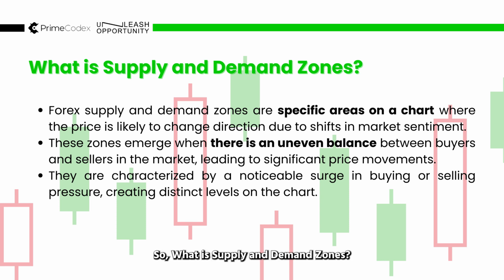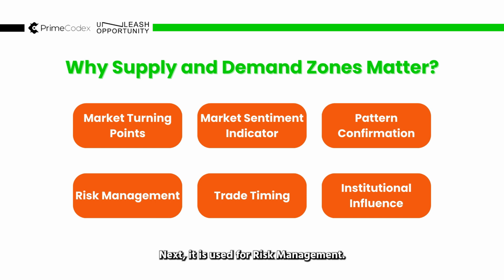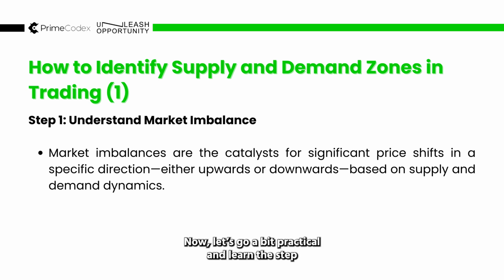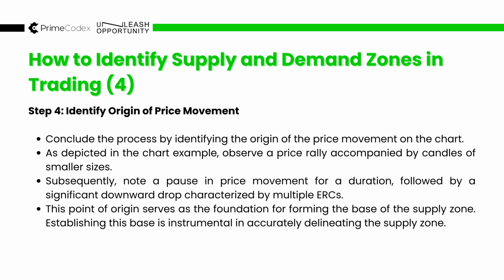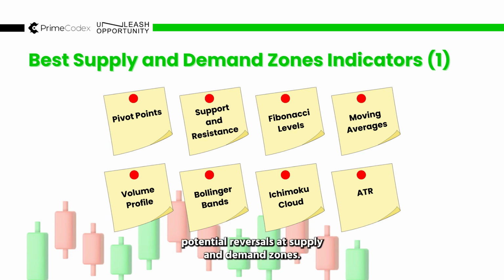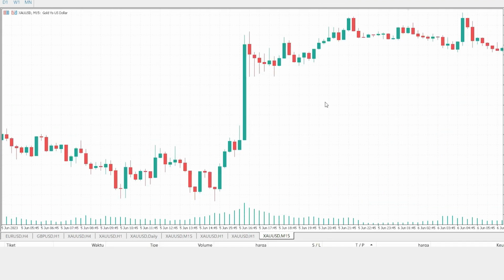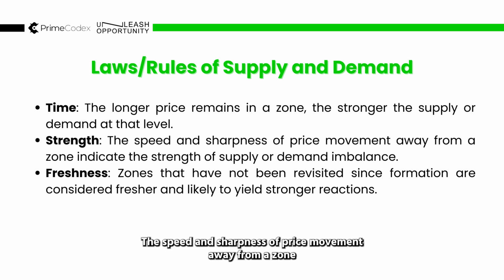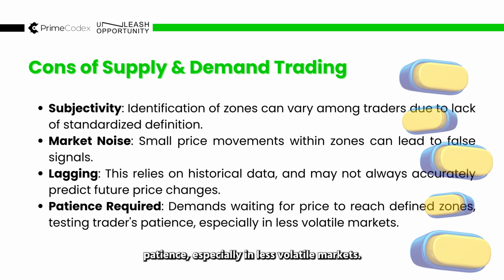Mastering Supply and Demand Zones Trading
Course Summary
- Supply and demand zones in forex are areas where price shifts direction due to market sentiment changes.
- Traders seek opportunities near supply and demand zones for potential reversals or continuations.
- Supply and demand zones are divided into reversal patterns (drop-base-rally and rally-base-drop) and continuation patterns (drop-base-drop and rally-base-rally)
- Effective supply and demand zones trading strategies include range trading strategy, breakout strategy, and accompanied by risk management strategy.
- The longer time in zones strengthens supply or demand, sharp price movement indicates strong imbalance and untouched zones are fresher and more impactful.

Thank you for choosing our platform. Happy investing!